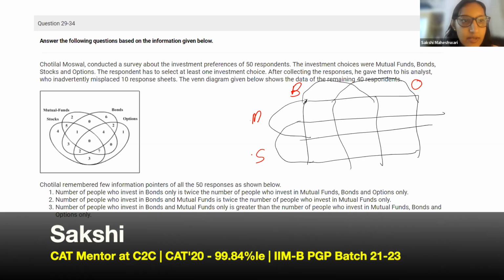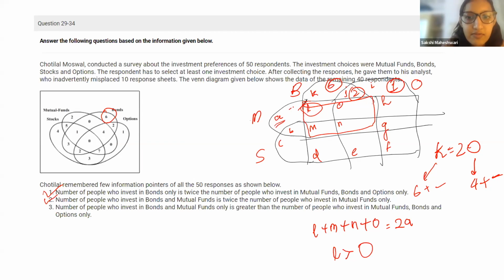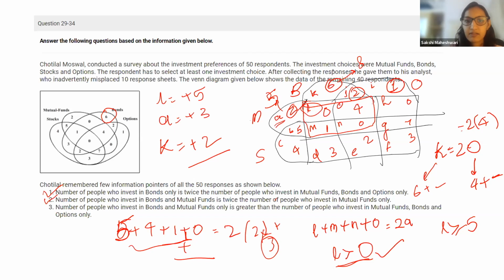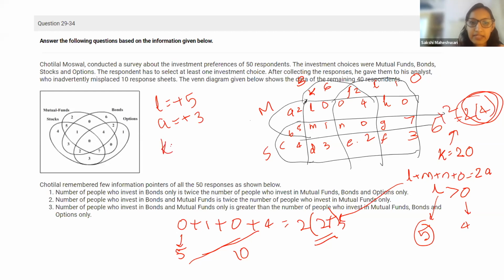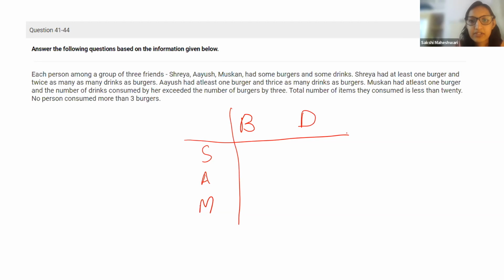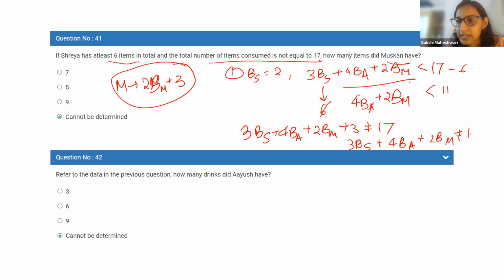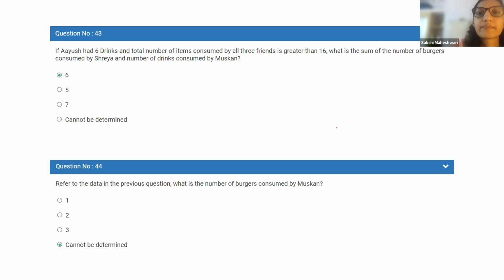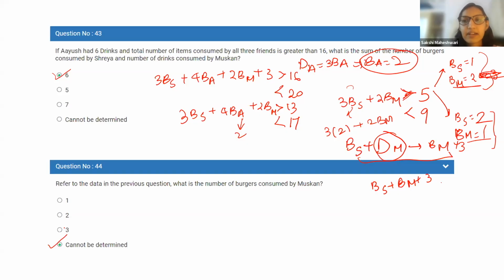How a 99.84%ler Solves DILR | C2C MASTERCAT 1 DILR Analysis | CAT LRDI Strategy